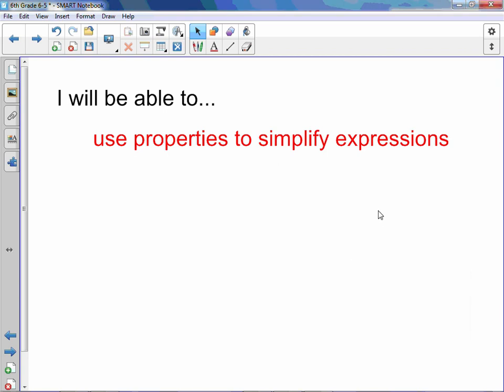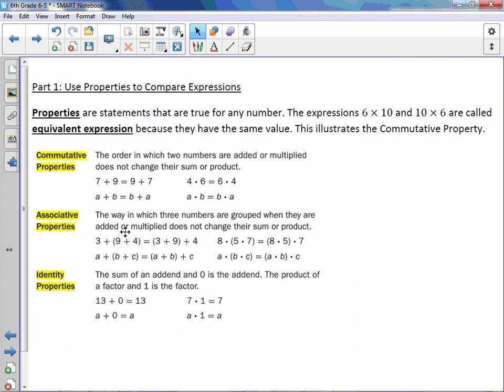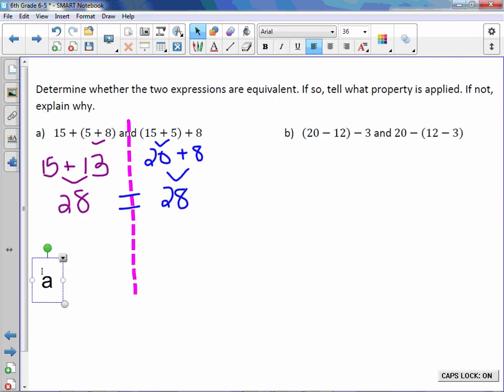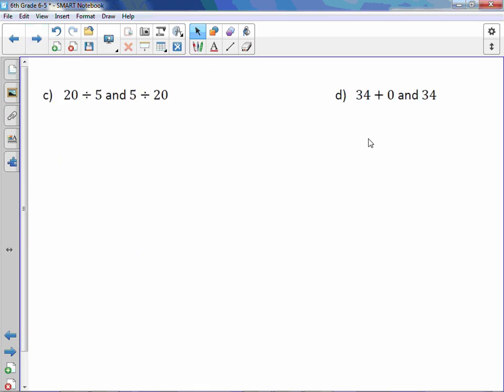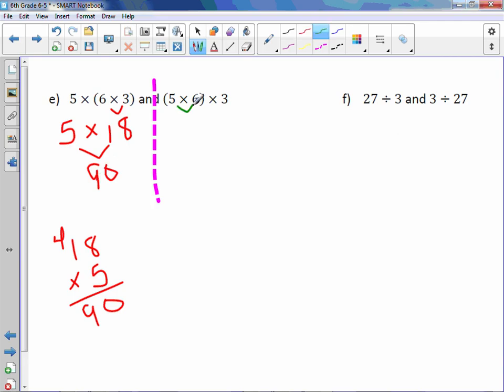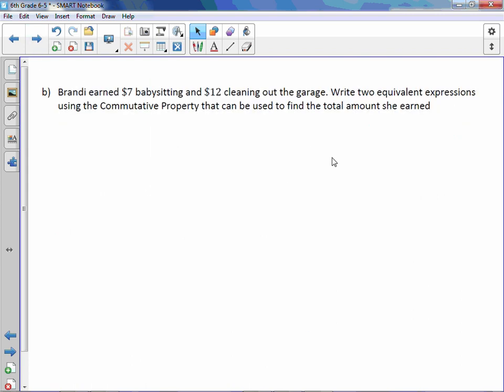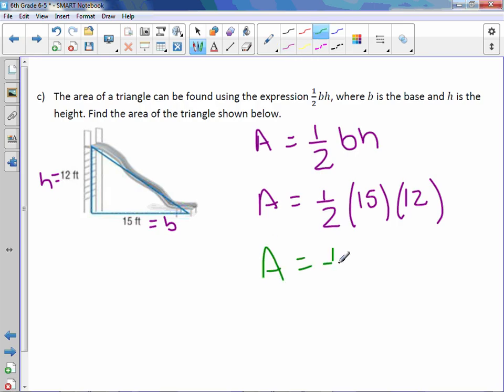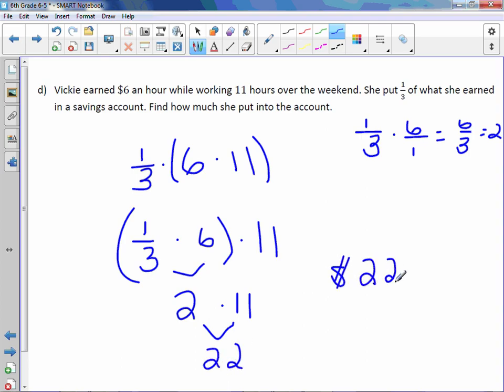6th Grade 6-5: Algebra: Properties